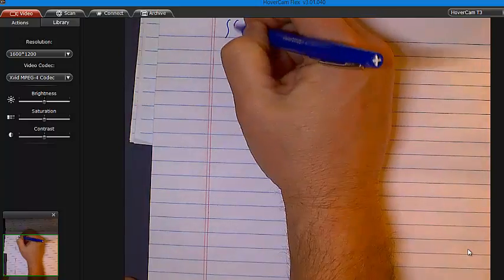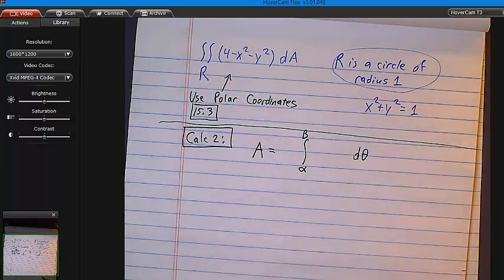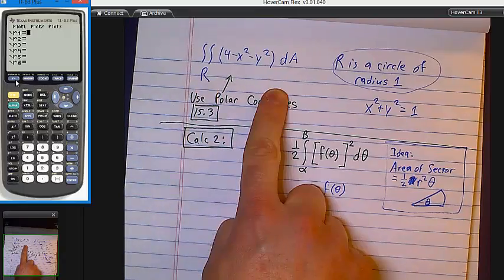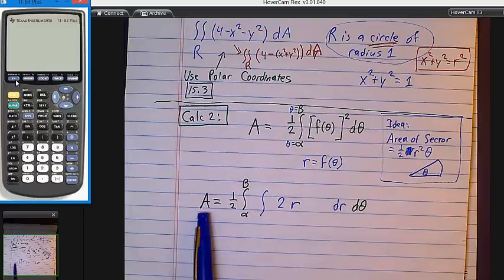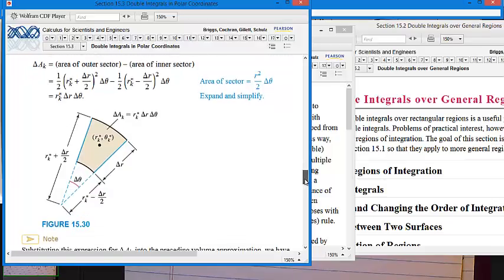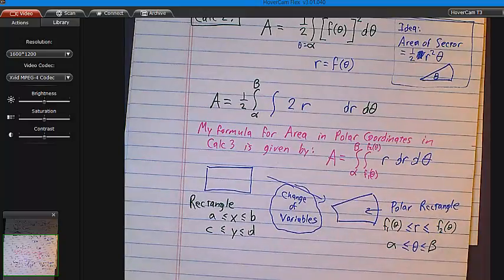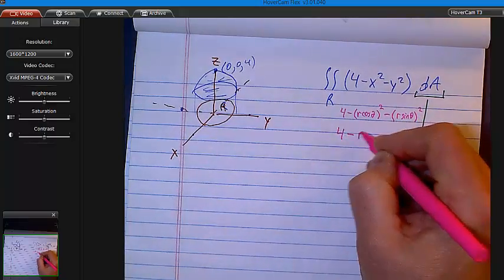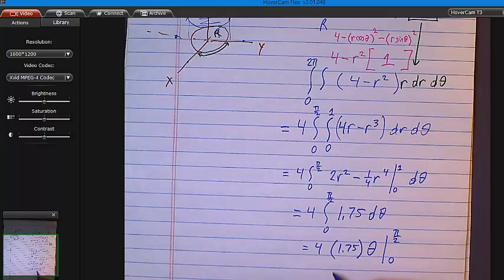Section 15 3 Polar Coordinates intro